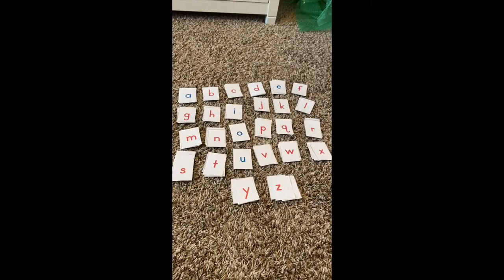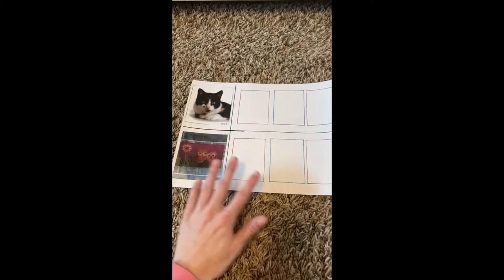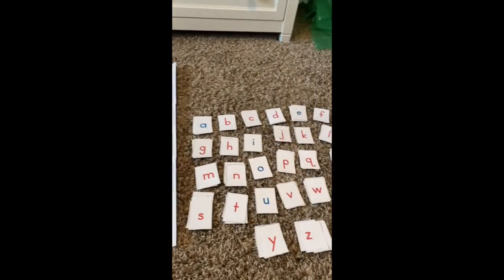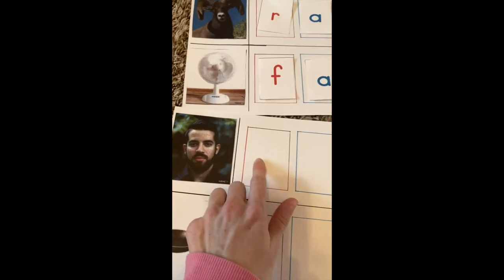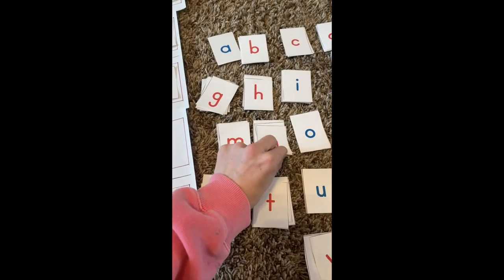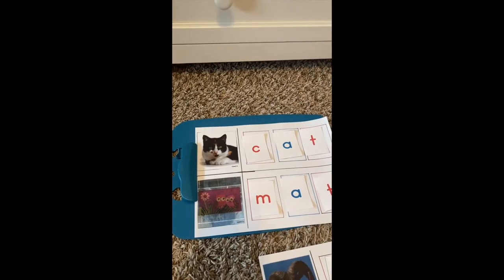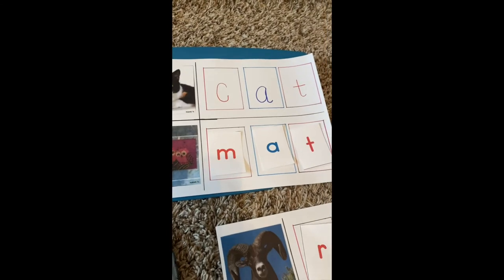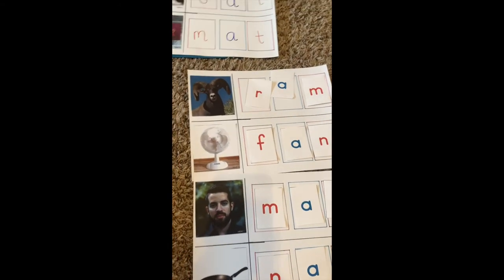How to: Moveable Alphabet from home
A "how to" guide to doing the moveable alphabet at home.